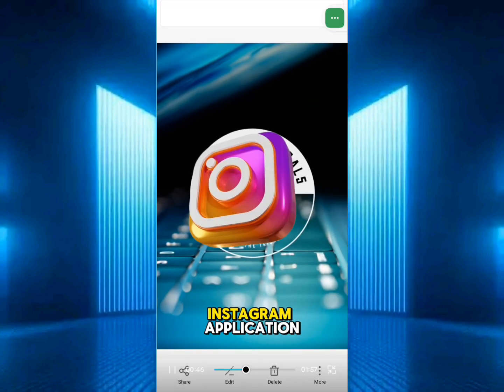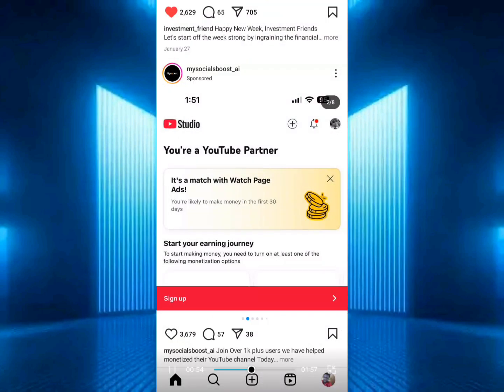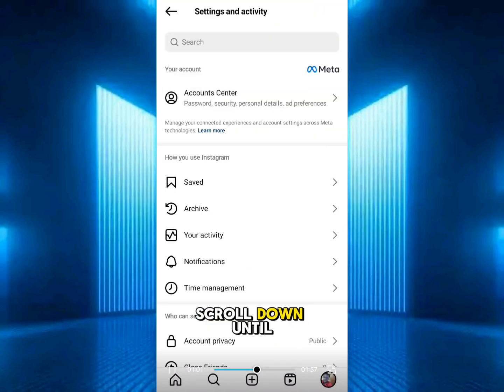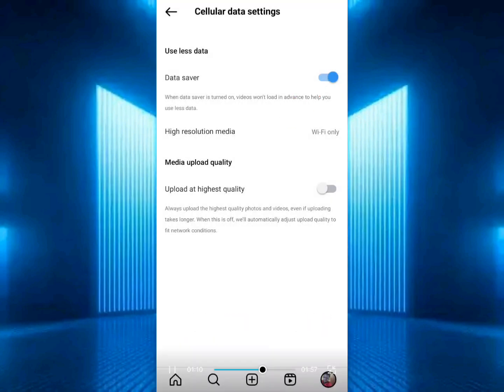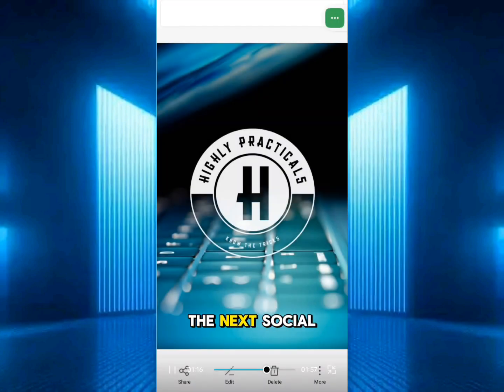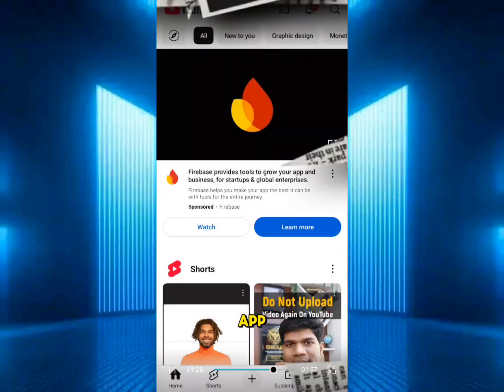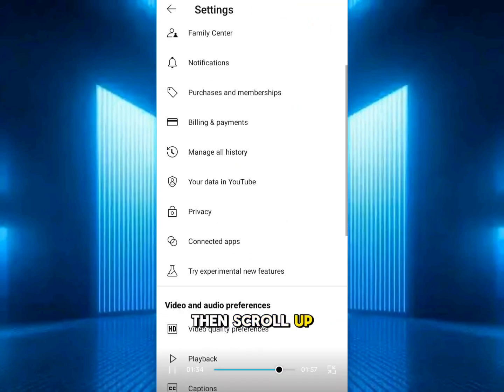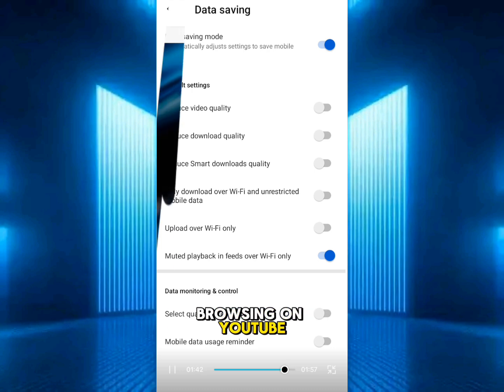HOW TO REDUCE MORE DATA CONSUMPTION ON INSTAGRAM AND YOUTUBE .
This is the step by step video guide, on how you reduce more data consumption, when browsing on the Instagram application and the YouTube application as well.